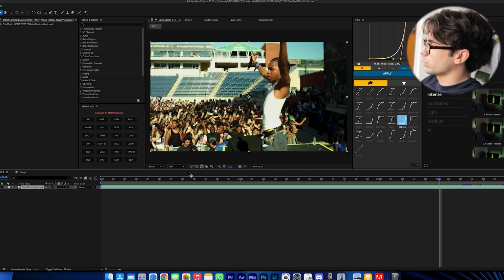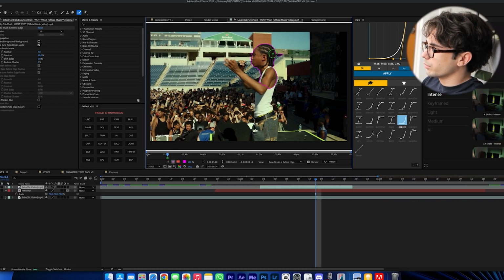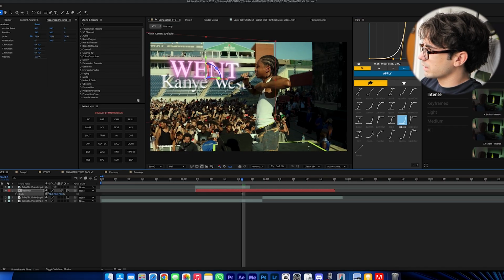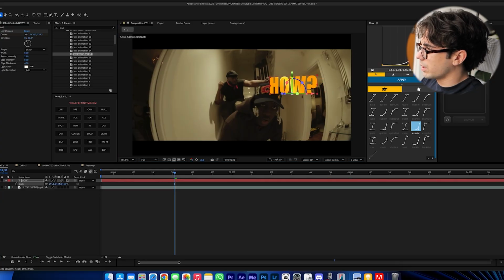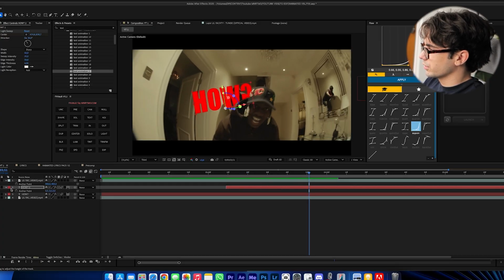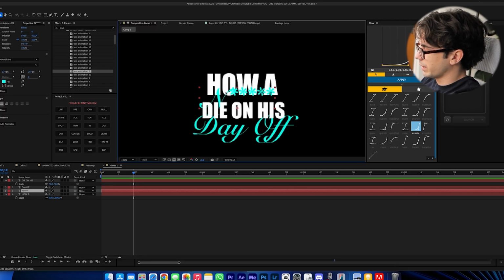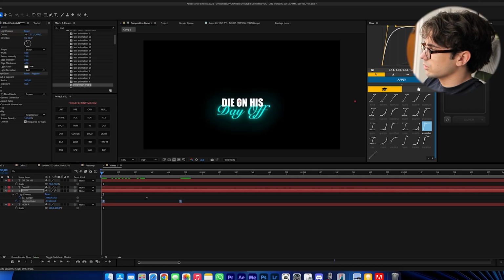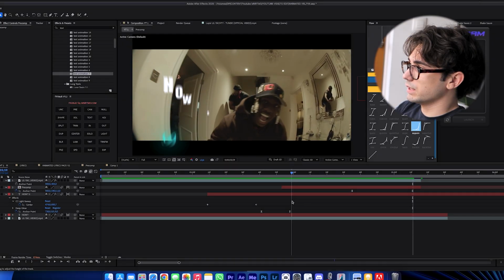ANIMATED LYRICS (Music Video Tutorial)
⚡ Ultimate Lyrics Pack: (Save $10 with Code "NEWS2025)

In this tutorial, I’ll show you how to create the iconic animated lyrics look  in After Effects that just is absolutely crazy. You have to try this in your next music video.
Whether you’re a beginner or trying to level up your editing style, this one’s for you.